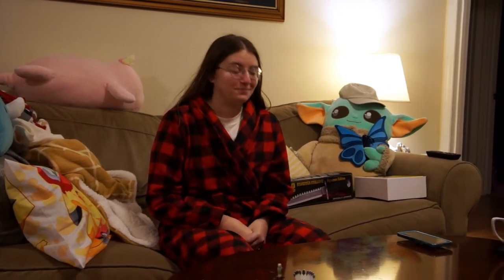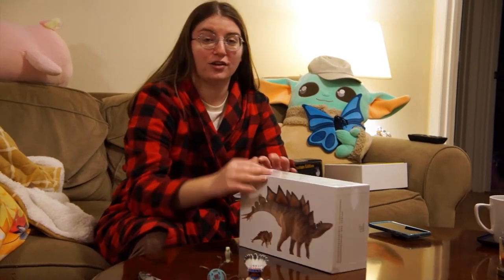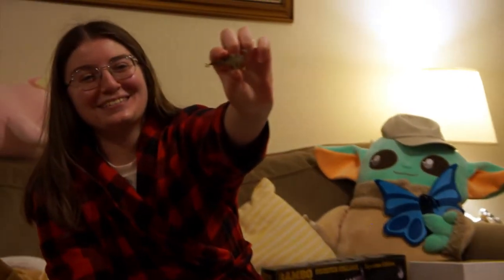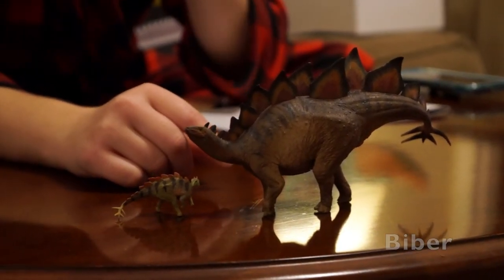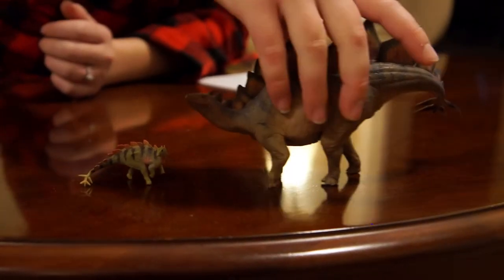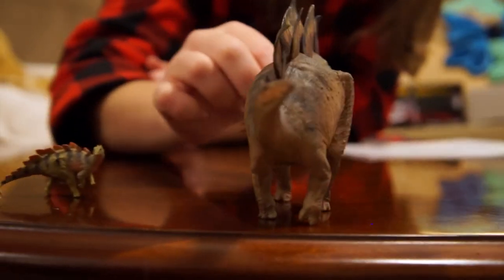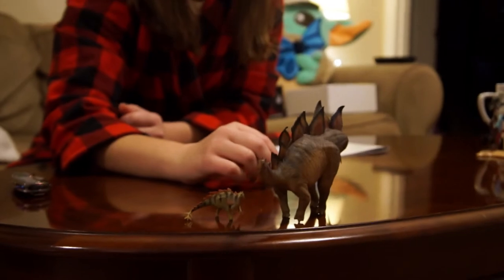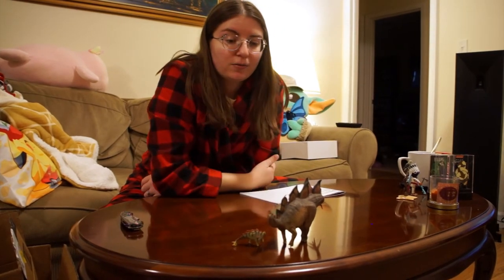PNSO - Dinosaur Museum Series - Stegosaurus Biber & Rook 1:35 Scale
Happy Hen Toys

1:35 scale of Biber, the daddy Stego, and his son, Rook.